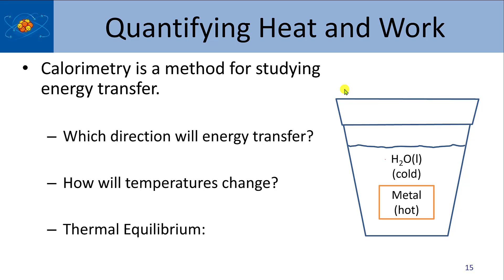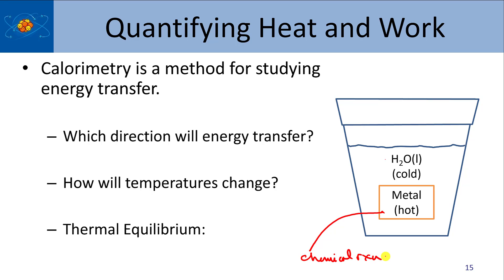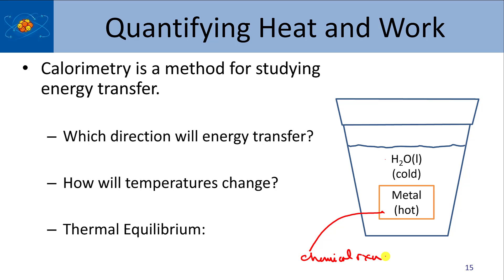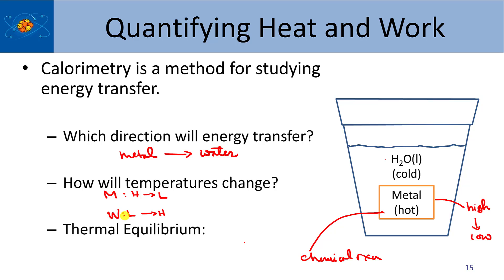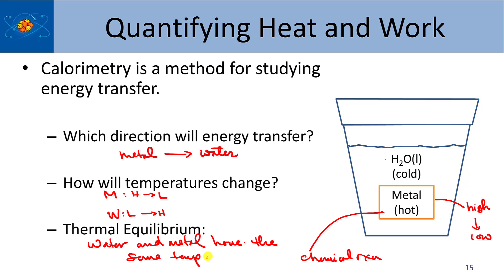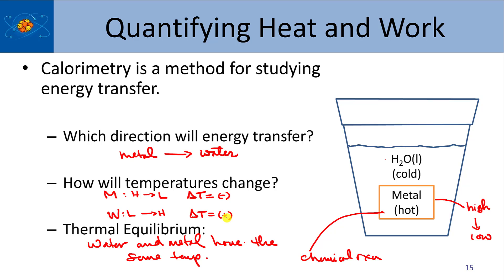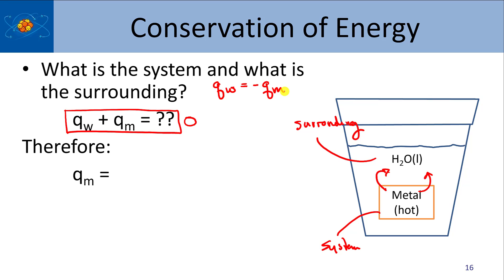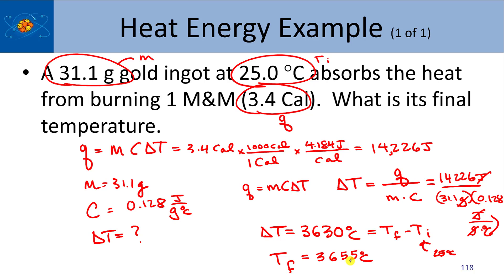05 Ch 7 Quantifying energy changes and specific heat